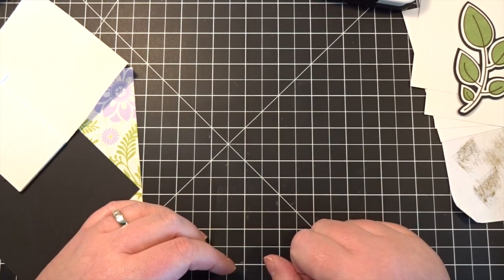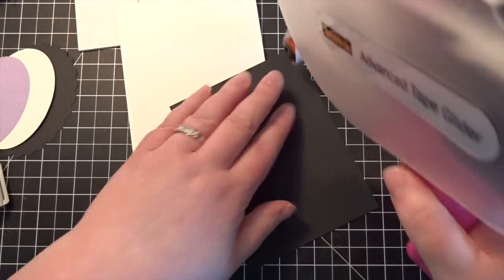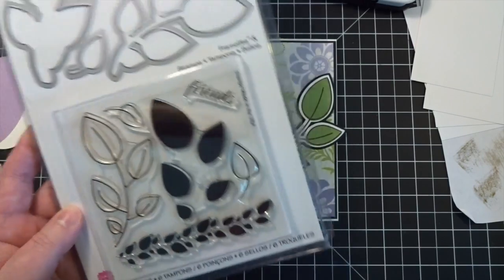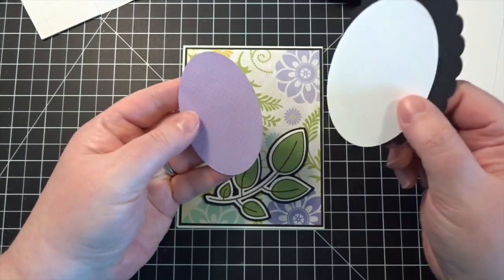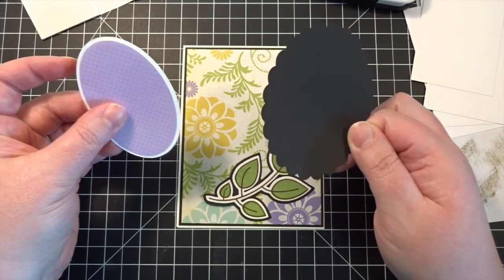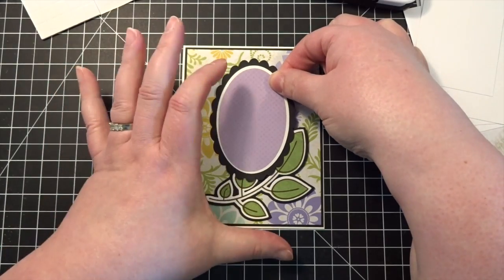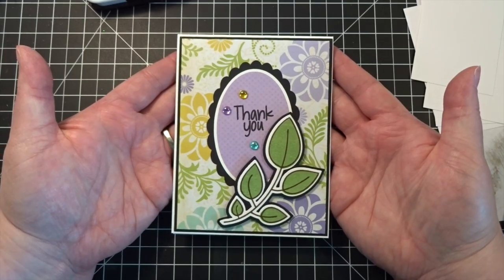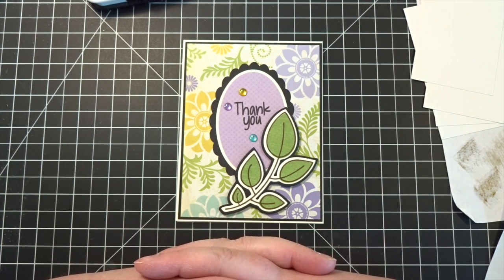Layered Leaves Card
In this video I create a pretty Thank You card using stamps, dies, and my Silhouette Cameo 3.  I really love the colors in this one, and it's super easy to make a bunch of these to have on hand.  Enjoy!